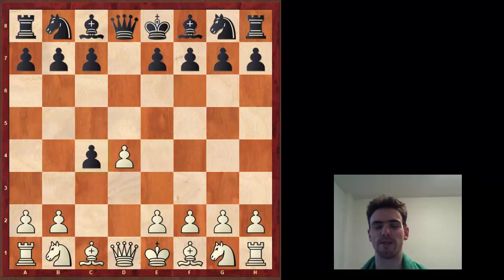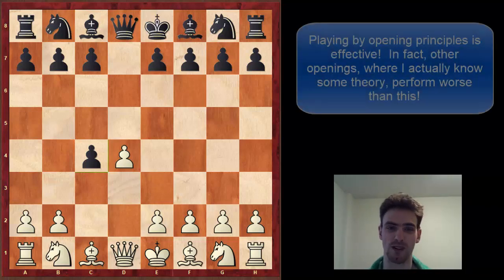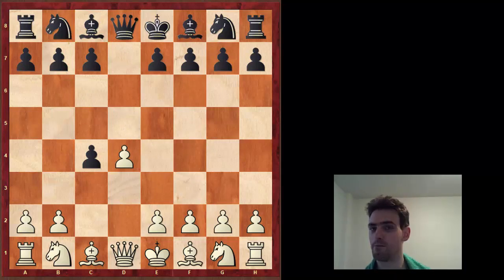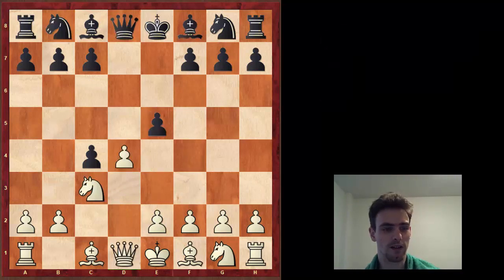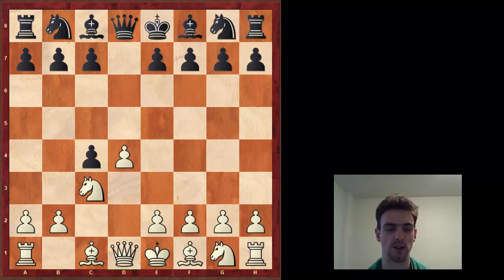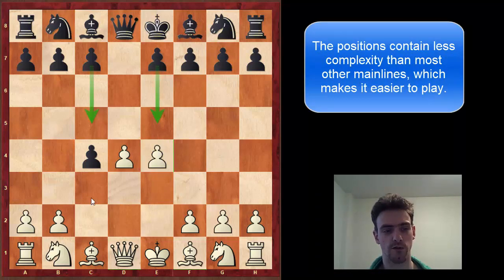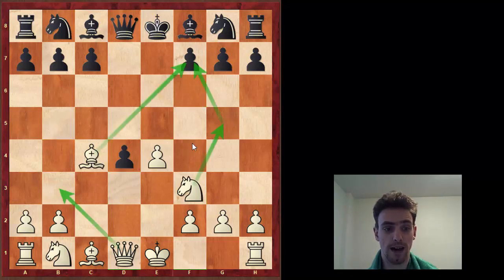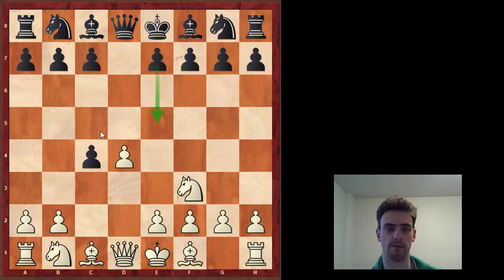Smithy's Opening Survey #13: The Queen's Gambit Accepted (A Guide for Black)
A look at how I play the QGA, with a focus on plans and ideas rather than memorizing moves.  Includes a very common and sneaky trap that has earned me many a victory.